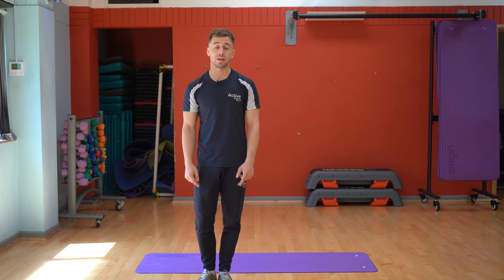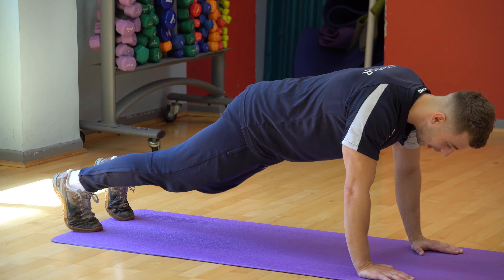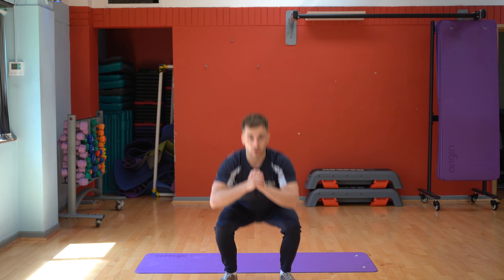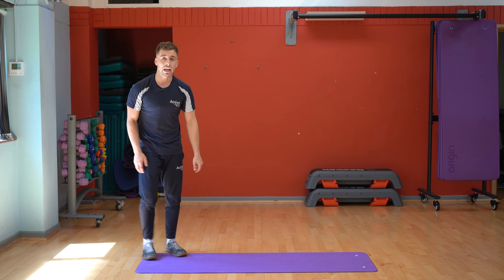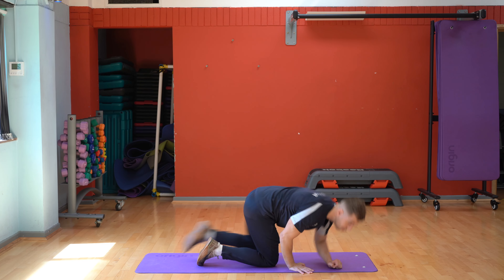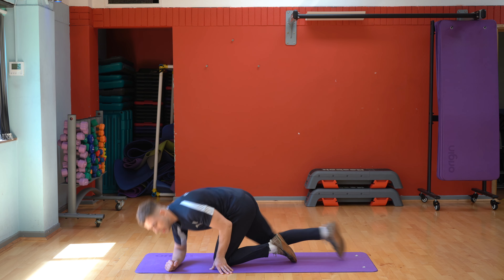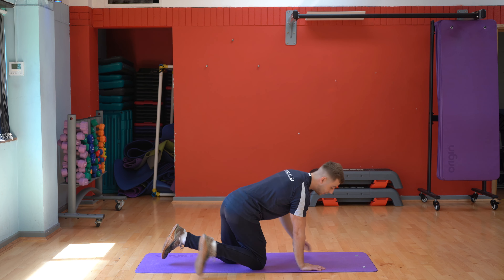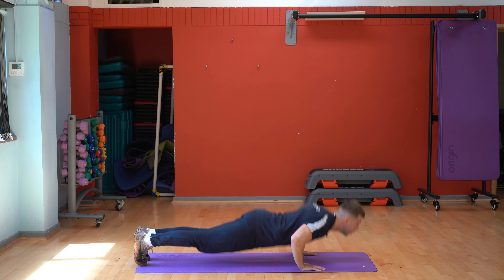Week 2 Tuesday Session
4 Rounds
Mountain Climbers – 60 seconds
Rest – 30 seconds
BW Squats – 60 seconds
Rest – 30 seconds
Side Plank Hold – Right – 60 seconds
Rest – 30 seconds
Side Plank Hold – Left – 60 seconds

1 Round
Max rep Push-ups in 2 minutes